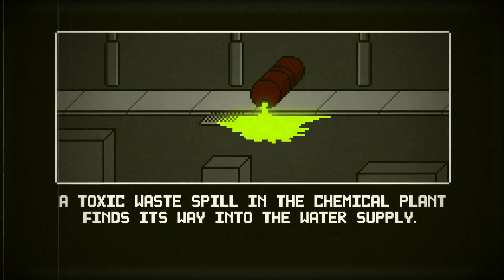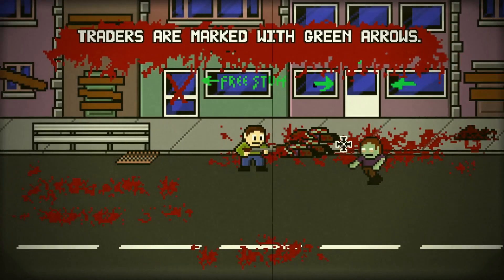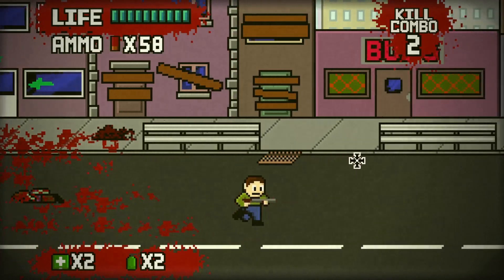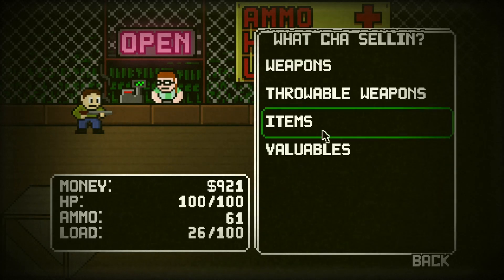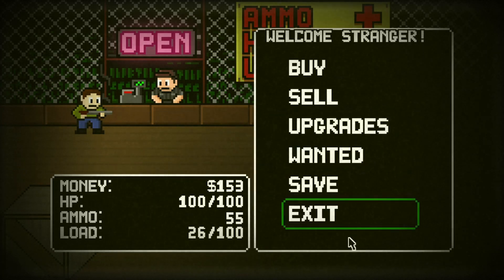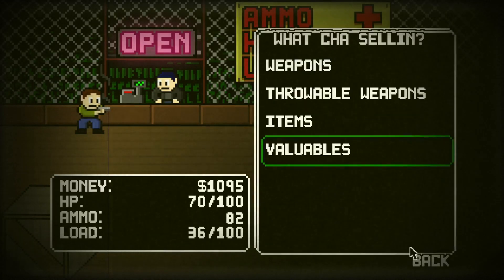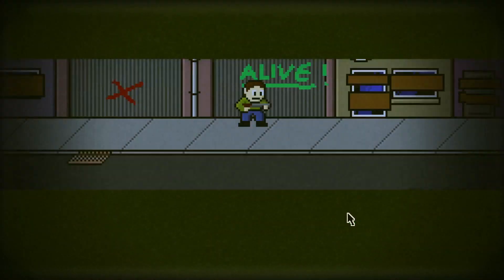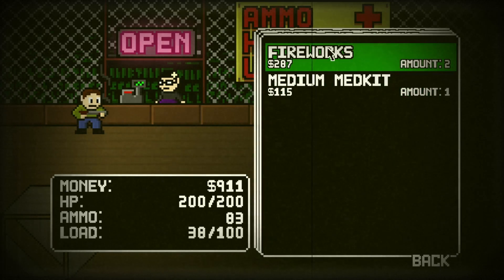Dead Pixels: a zombie game for all!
hey all! This is a zombie sim that has a bunch of references to zombie games and movies, I recommend giving it a try!